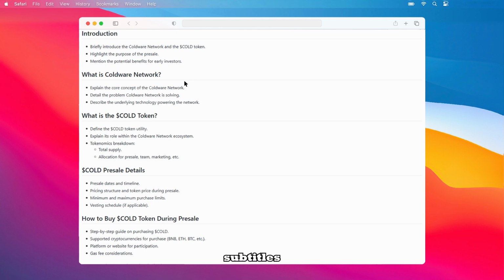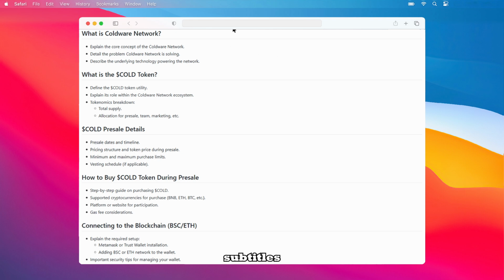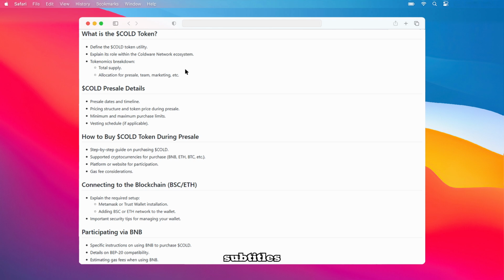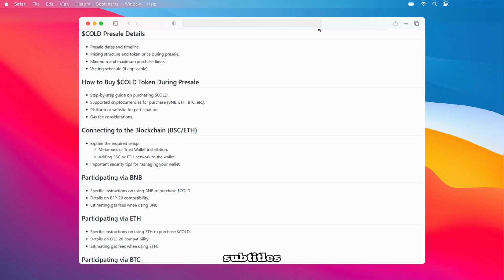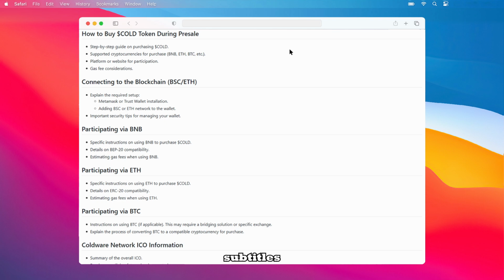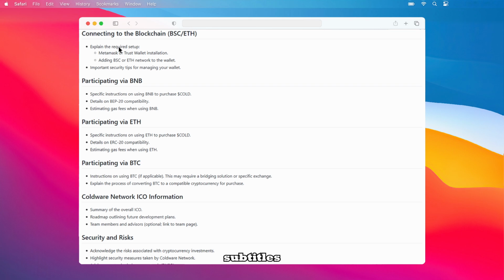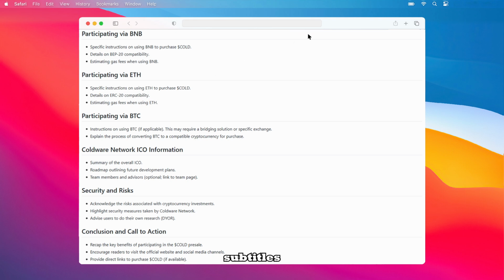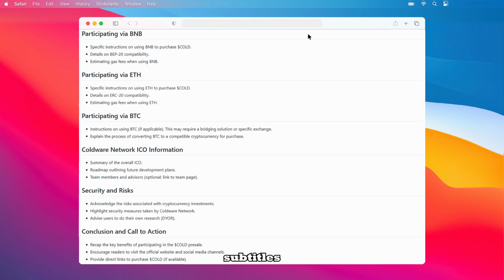$COLD — HOW TO BUY NETWORK TOKEN CRYPTO COIN on BNB, BSC, ETH, BTC, ICO, NETWORK, PRESALE